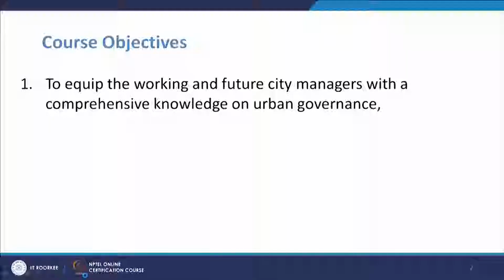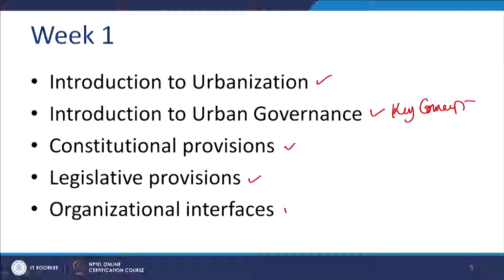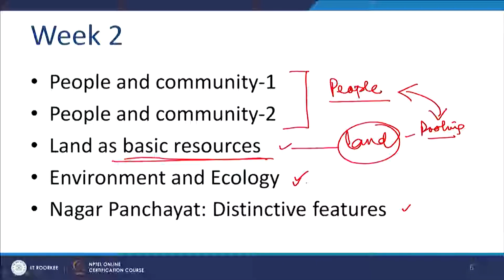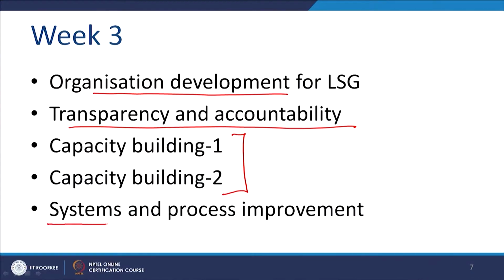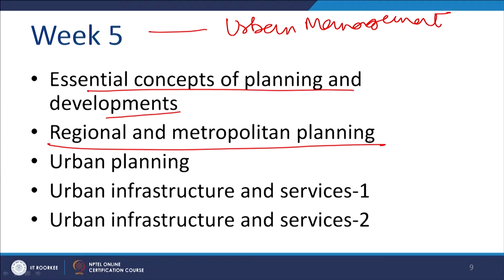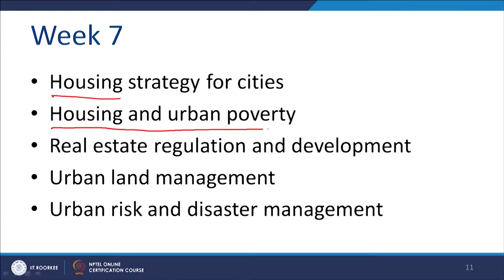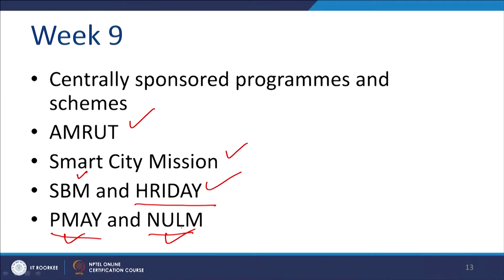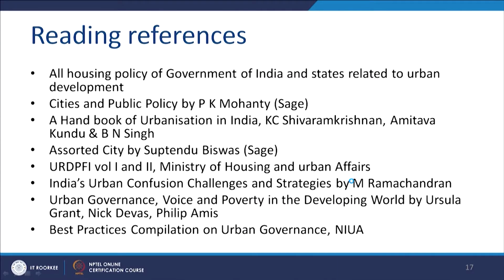mod12lec60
Course Summary, Doubt Clearing and Further Reading